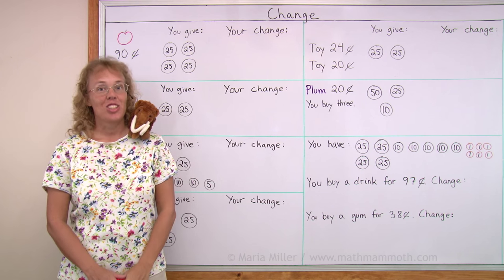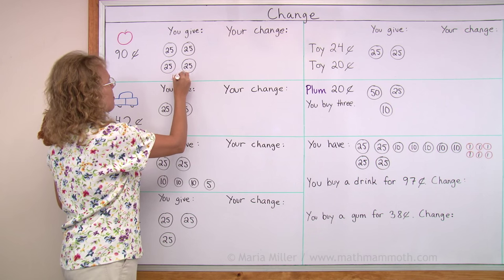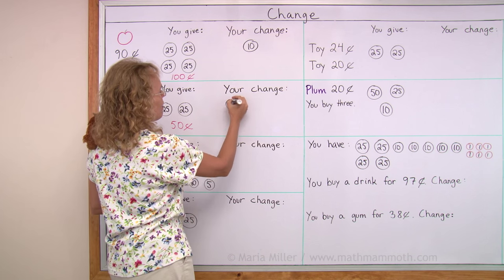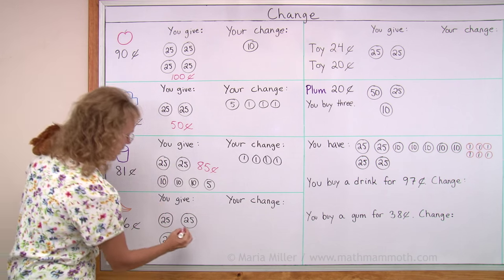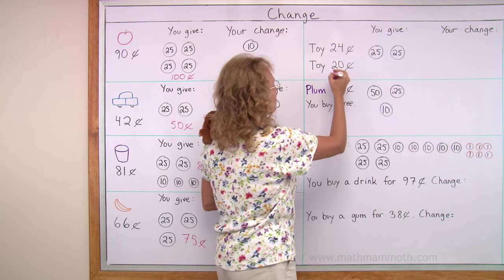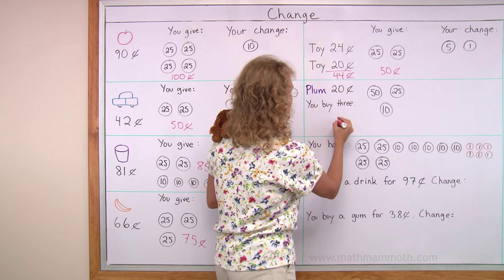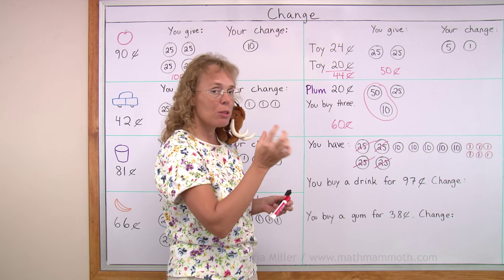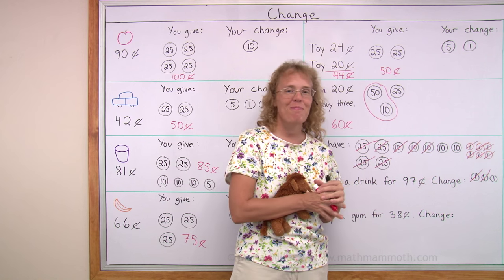Making change with money for kids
In this beginner money lesson for 2nd or 3rd grade, Mathy and I work out the change for several small items in cent-amounts, dealing with coins only. For example, we have an apple that costs 90c and you pay with four quarters, or a small 81c bucket and you give 85 cents.

The last examples are more challenging with either several items to buy or more money (coins).

I also have another video lesson where I explain the method of counting up to make change:

And this lesson is a continuation on making change by counting up, meant for 3rd grade:

Learn more 2nd grade math with Math Mammoth Grade 2 Curriculum - available as an instant download and as printed copies. Check out the free samples!